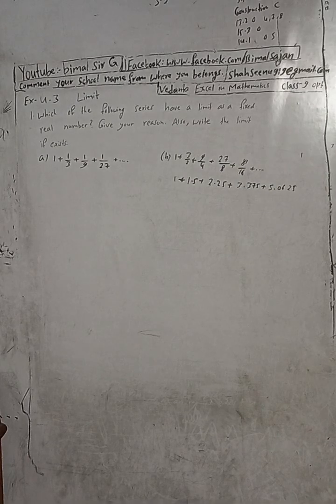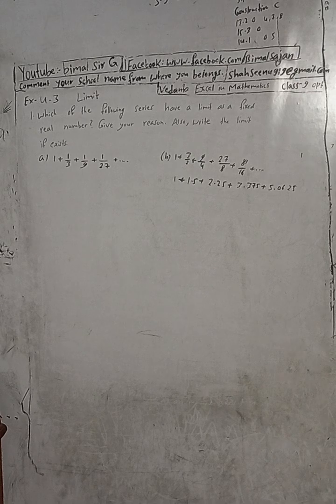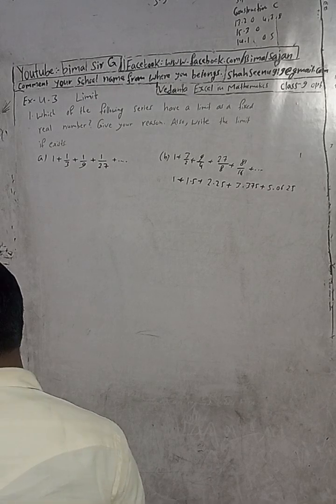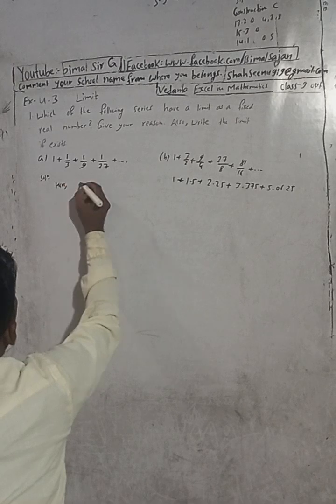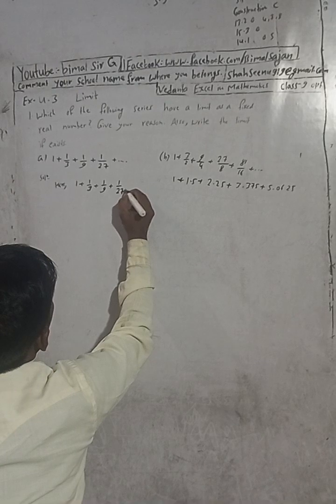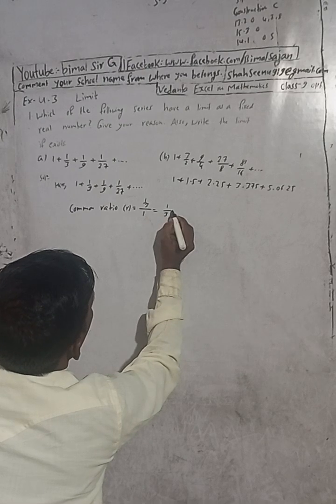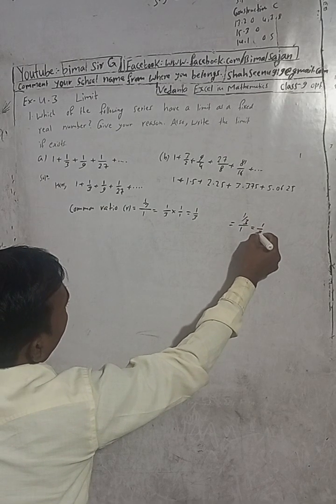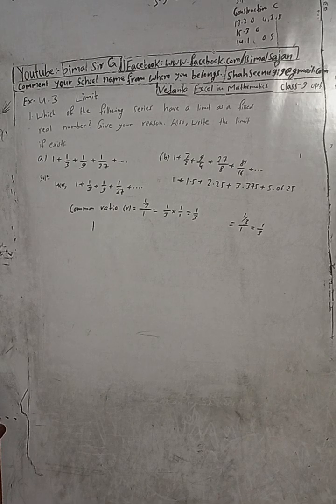Opt class 9 Ex- 4.3 Q1a) | Limit | Vedanta excel in mathematics class 9 and 10 solution